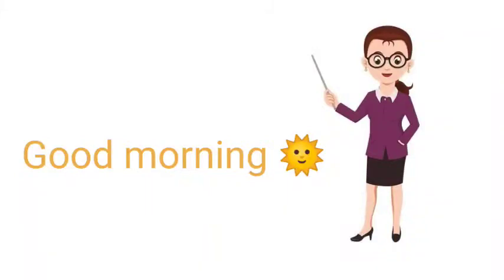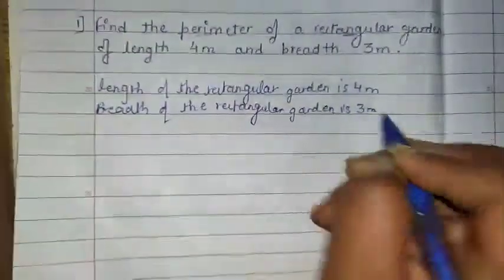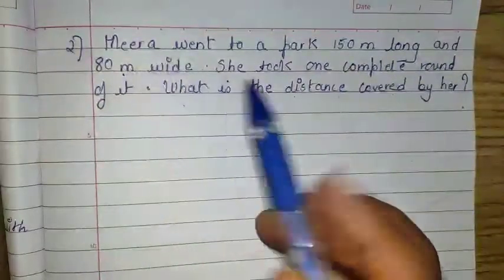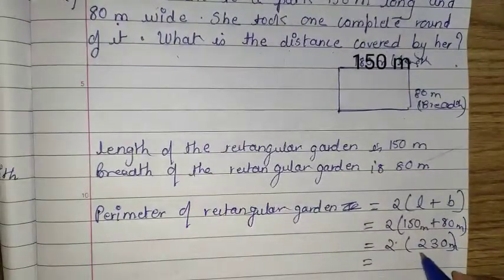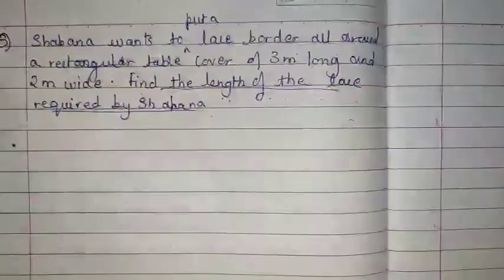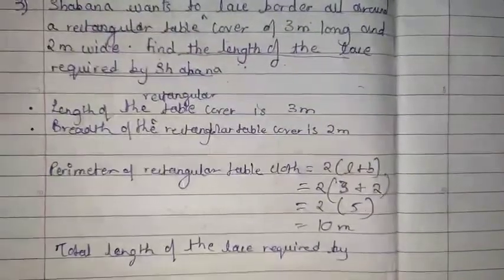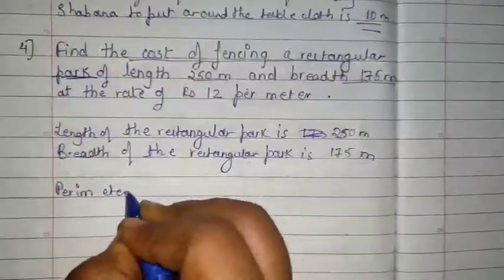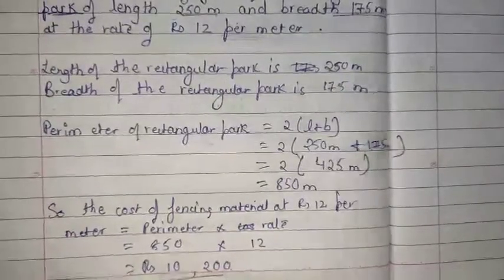Mensuration Std 6th ( Part-3)